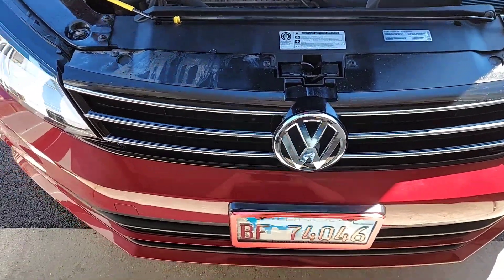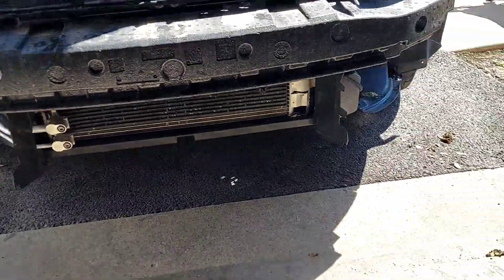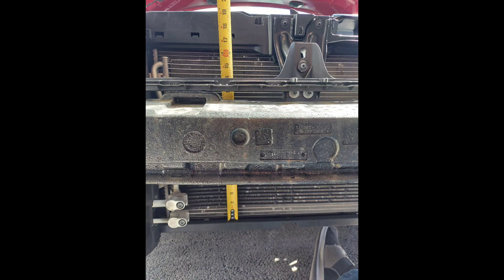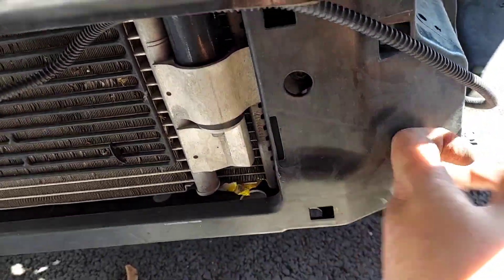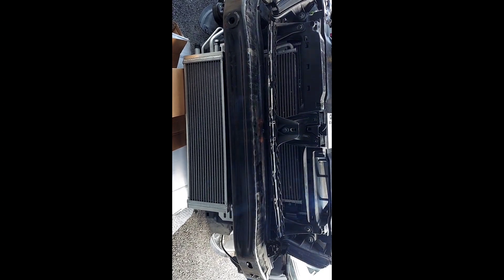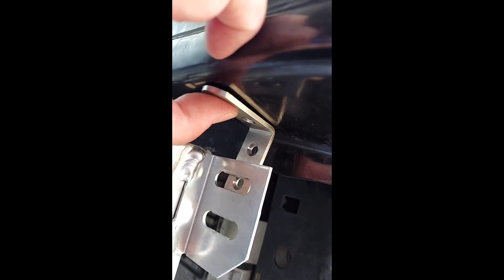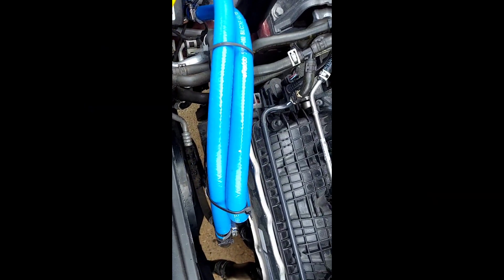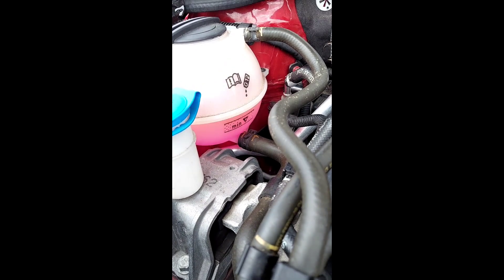MK6.5 Jetta 1.4T EA211 Intercooler System Upgrade Front Mount Heat Exchanger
Currently seeing 5° above ambient at cruising speeds and 22° above ambient under heavy load. Will probably be changing the setup in the near future to isolate the intercooler setup on its own loop with an additional water pump. but Currently it's running significantly better than stock where I was seeing 75° above ambient IAT's!

Heat Exchanger Used in video:

ATCMOTO Air to Water Intercooler Aluminum Liquid Heat Exchanger universal 28''x7''x3'' size